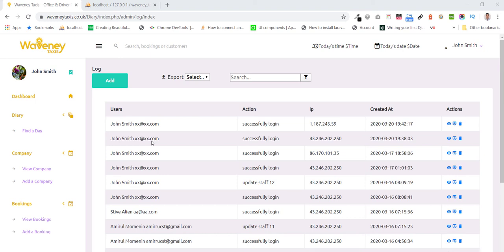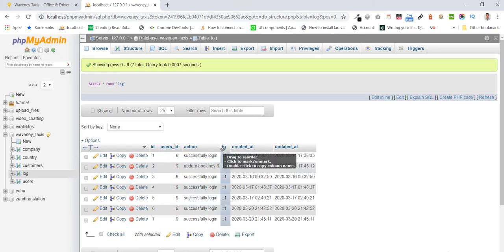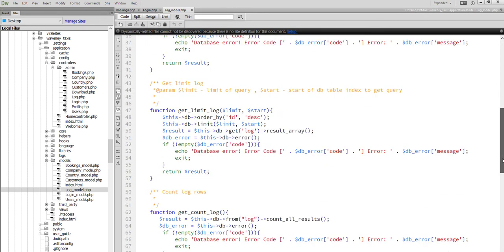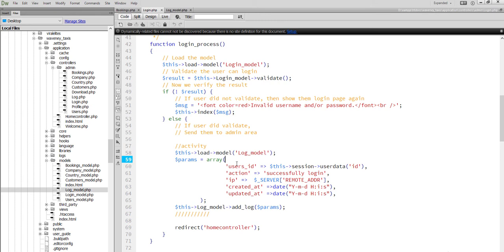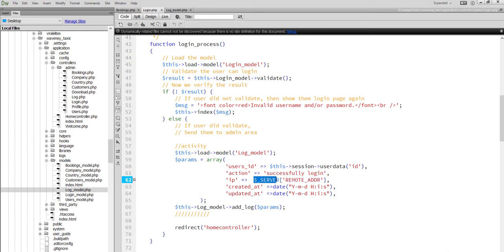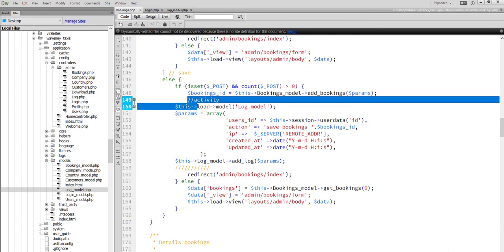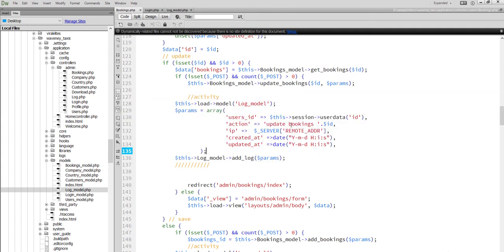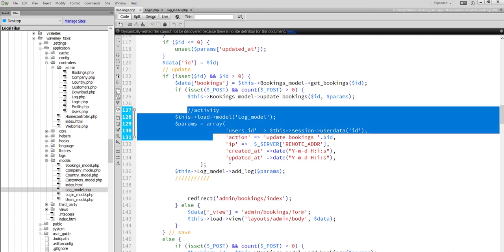Activity log in CodeIgniter | PHP MySQL Tutorial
Login and registration activity log using mysql and php script
Activity log  &  log user actions
Historical data with activity log
Logging process with activity and historical data
Keep tracks of processing data